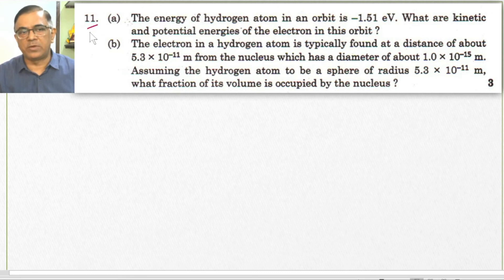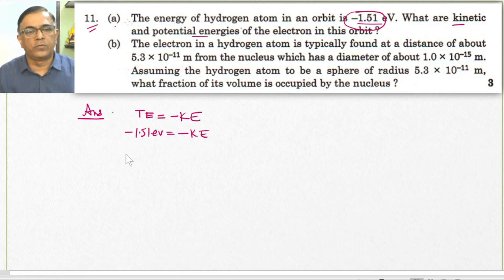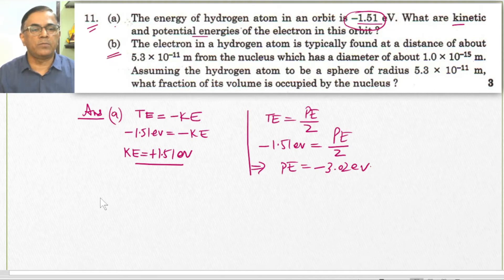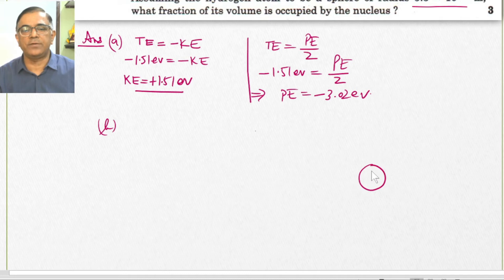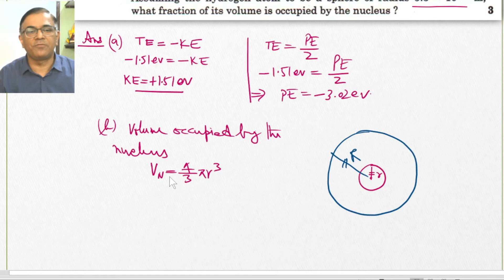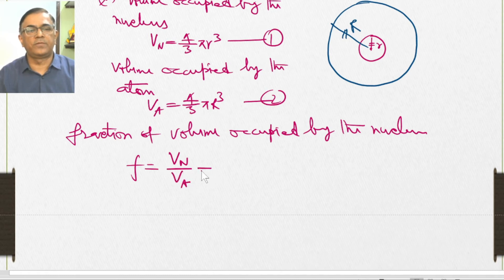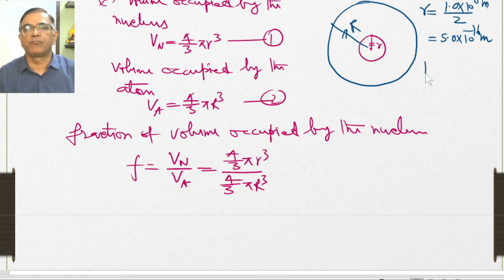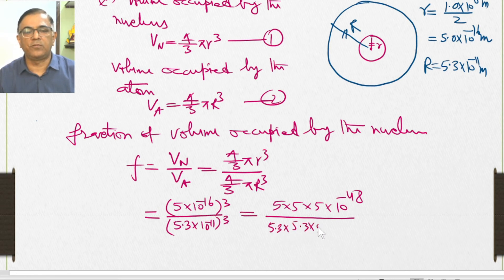The energy of hydrogen atom in an orbit is - 1.51 eV. What are kinetic and potential energies of ..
11. (a) The energy of hydrogen atom in an orbit is - 1.51 eV. What are kinetic and potential energies of the electron in this orbit?
(b) The electron in a hydrogen atom is typically found at a distance of about 5.3 × 10^ - 11m from the nucleus which has a diameter ..